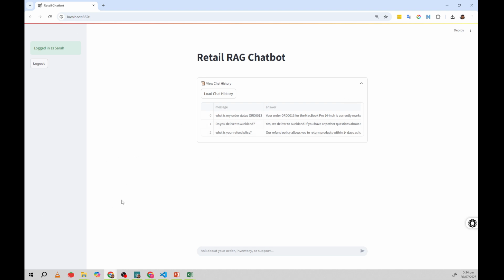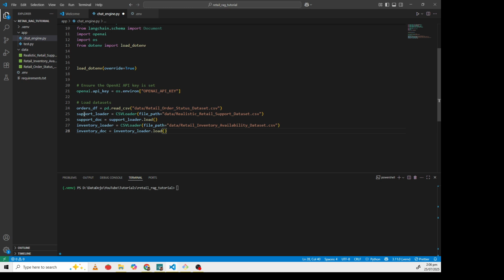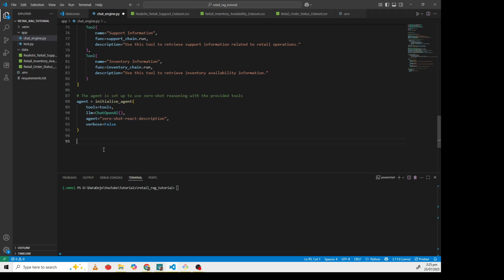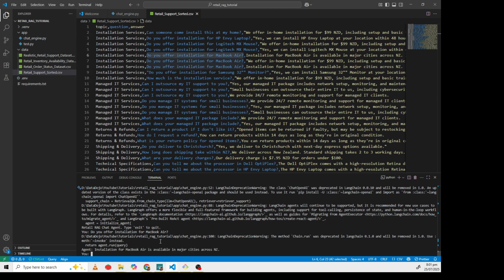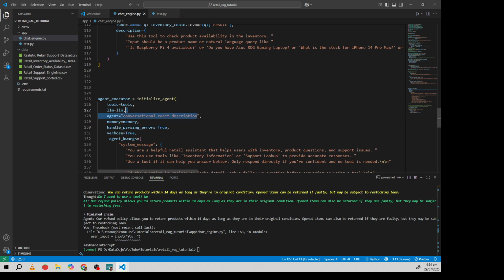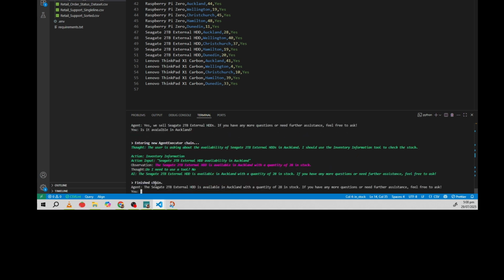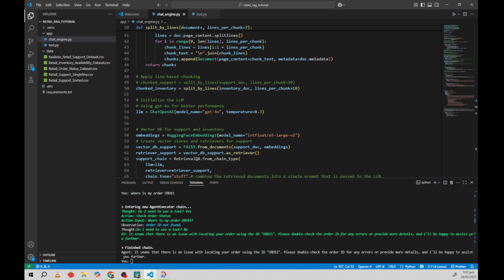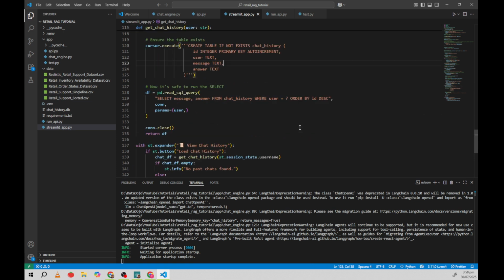Build a Smart AI Assistant with LangChain, RAG & Streamlit (Step-by-Step Tutorial)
🚀 In this tutorial, we go from a basic terminal-based AI agent to a fully functional, context-aware chatbot for retail support using LangChain, OpenAI's GPT-4o, and Streamlit.

📌 What you'll learn:

How to build an AI chatbot using conversational-react-description agent

How to integrate tools (support info, inventory check, order tracking)

How to use FAISS + RAG for accurate response retrieval

How to add memory to retain conversation history

How to build a front-end using Streamlit

How to log user chat history in SQLite

🧠 Technologies Used:

Python, LangChain, OpenAI GPT-4o

FAISS for vector search

HuggingFace Embeddings

Streamlit for frontend

SQLite for storing chat logs

💼 This tutorial is perfect for developers building intelligent assistants, retail support bots, or anyone learning LangChain and Retrieval-Augmented Generation (RAG).

00:00 - Intro
00:47 - Demonstration of the chatbot
02:26 - Introduction to RAG and how it is used
04:34 - Basic Chatbot - Data Ingestion and building the RAG
12:24 - Basic Chatbot - Adding tools and building our agent
18:00 - Basic Chatbot - Fixing the data
23:02 - Basic Chatbot - Adding conversation buffer and keeping context
24:00 - Advanced Chatbot - Improving conversation, LLM, and adding memory
31:55 - Advanced Chatbot - Improving data loading and text splitting
34:17 - Advanced Chatbot - Improving tools and agent
36:57 - Advanced Chatbot - Adding streamlit web UI, APIs, and authentication
39:10 - Advanced Chatbot - Final demonstration
40:29 - Advanced Chatbot - Code explanation of final improvements
43:54 - Recap